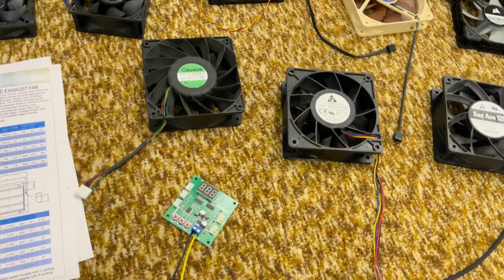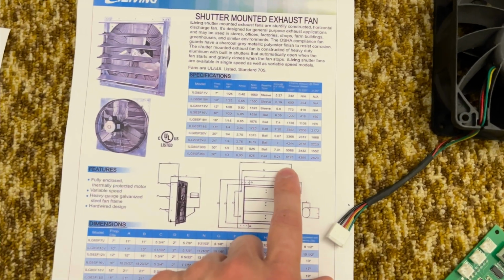What's WRONG with FANS?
A quick discussion over the *MOST* common misunderstanding I see regarding fans... Seriously though, its kinda a big deal. Video showing how to estimate airflow (CFM), and calculate airflow requirements coming soon...

*** Recommended Cooling Products ***

- Air Speed Meter

- Differential Pressure Gauge

- High Power PWM Fan Controller

- PWM Temperature Speed Controller

- Medium Speed 120mm Fan

- High Speed 120mm Fan

- PWM Fan Hub

- Louvered Exhaust Fan

- Datalogging Thermometer

Purchases made through some store links may provide some compensation to SiCPoW.